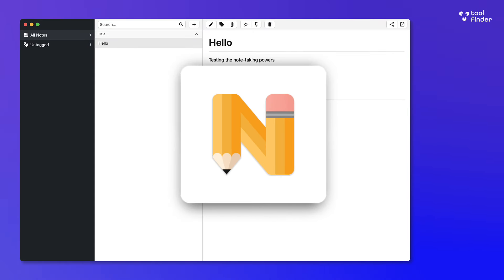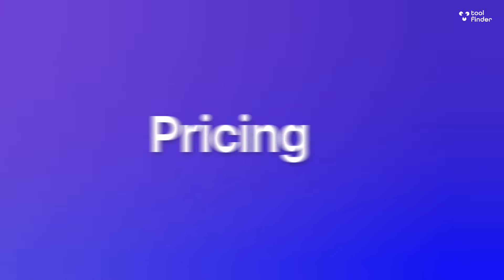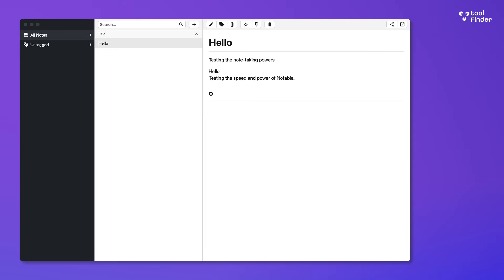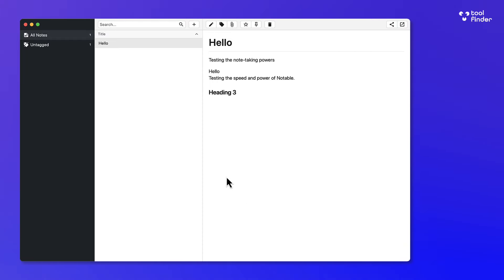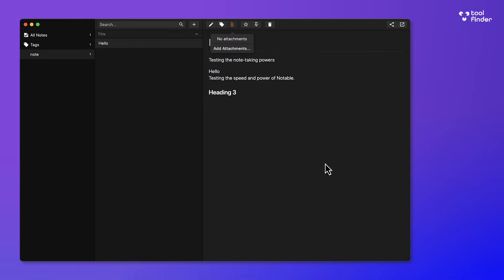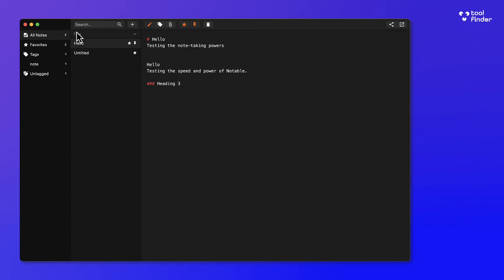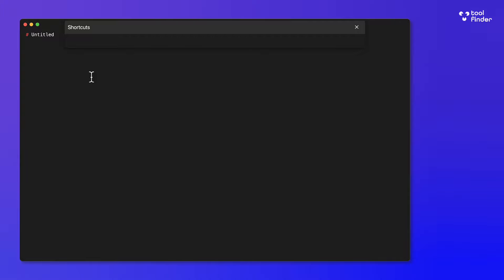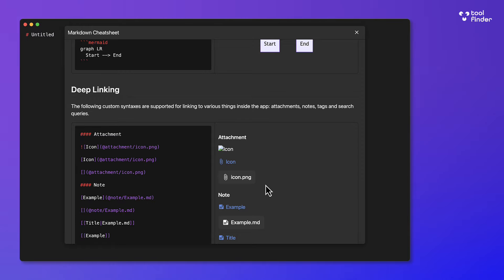Notable Review: Markdown Note-Taking App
Notable is a markdown note-taking app; is it worth it?
This Noteable review helps you discover everything about it. Notable is a free markdown note-taking app designed for individuals to better manage their notes in one location.

⏰ TIME STAMPS

00:00 - Introduction
00:30 - What is it?
00:45 - Pricing
01:20 - Features
03:45 - Pros
04:30 - Cons
05:00 - Best Suited for?